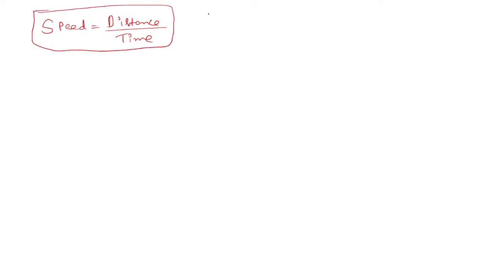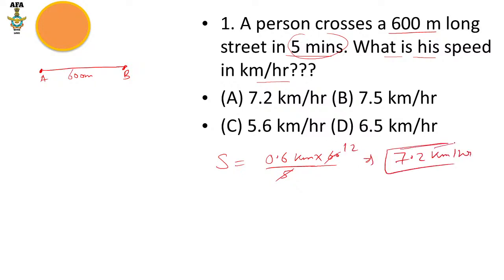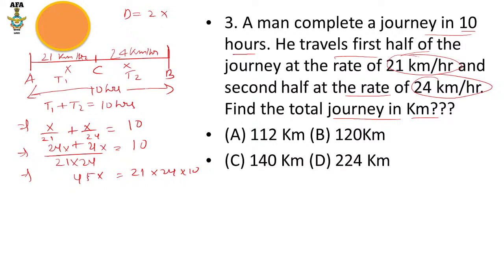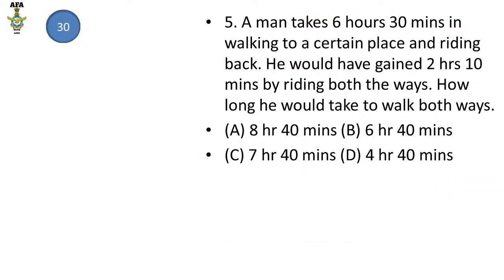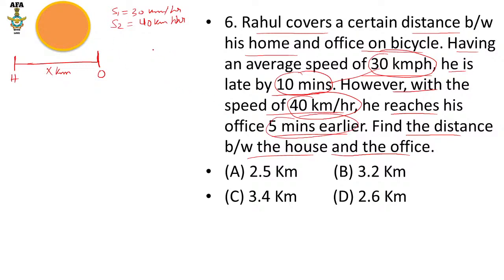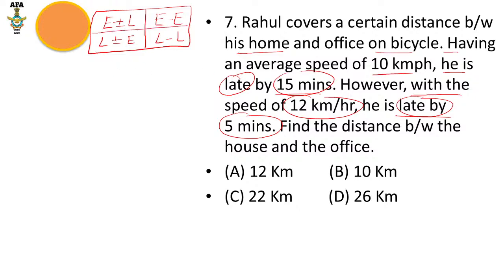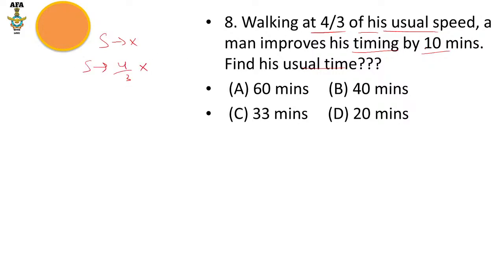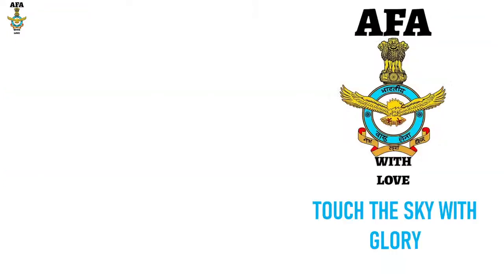🎯Speed, Distance and Time Part 1 for AFCAT & CDS 2 2021 by AFAWITHLOVE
AFAWITHLOVE" is India’s most exclusive online portal dedicated to defence exams-related preparations. Join now to prepare for Defence exams like AFCAT, CDS, INET, Technical Entries, SSB interview and more.
We will also keep you guided with latest Defence news, GD Topics, Lecturette, Practice sets of OIR, PPDT, TAT, WAT, SRT and Current Affairs asked during your Interview.